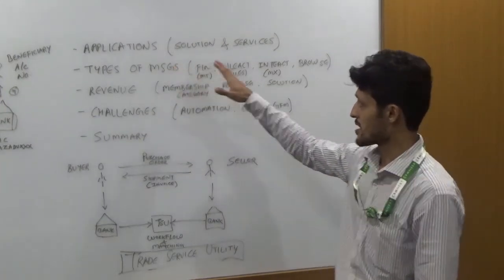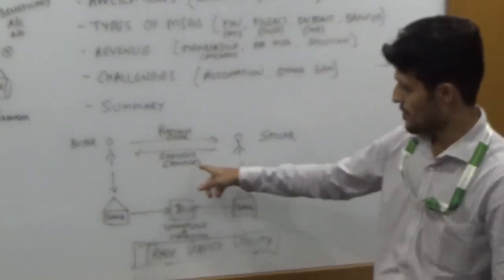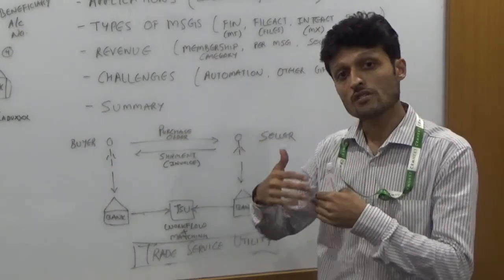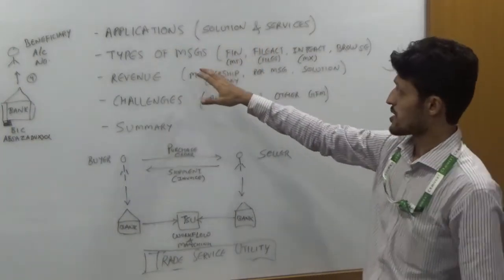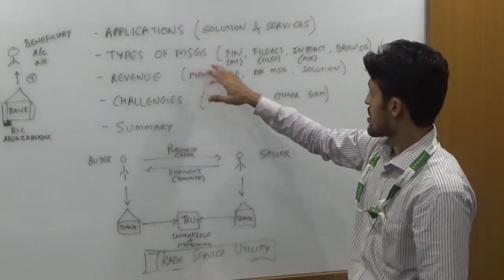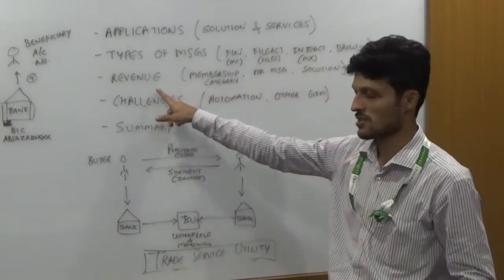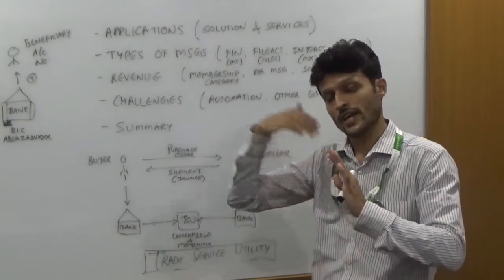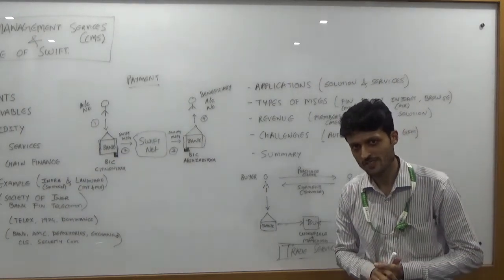Role of SWIFT in CMS - Part2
White board presentation explaining different functions of Cash Management Services & Role of SWIFT, History of SWIFT network, Users, Applications, Messages, Revenue model, Challenges, Competitors & so on.